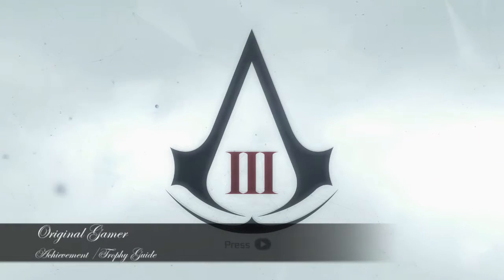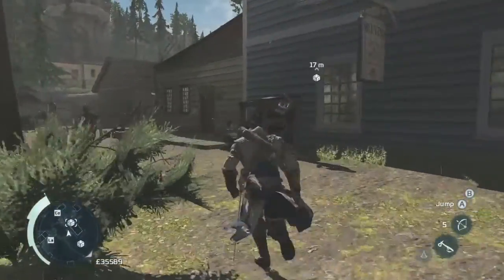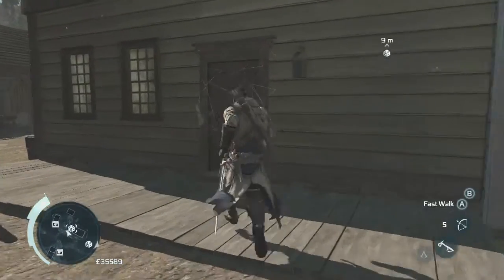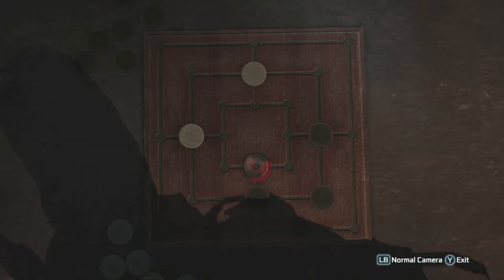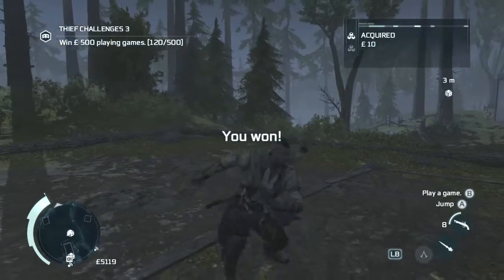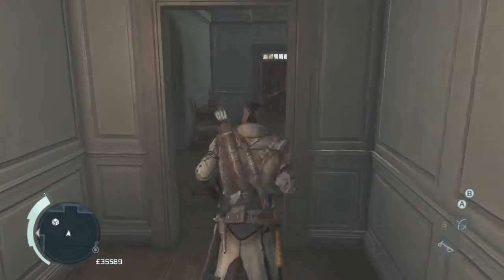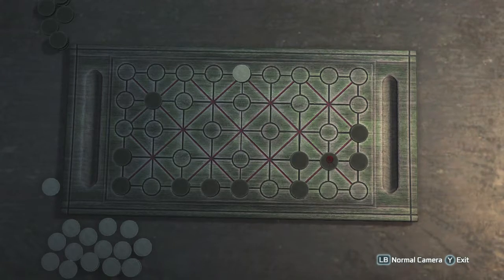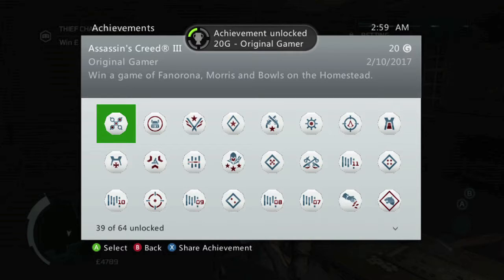Assassin's Creed III - Original Gamer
Original Gamer -  Win a game of Fanorona, Morris and Bowls on the Homestead.